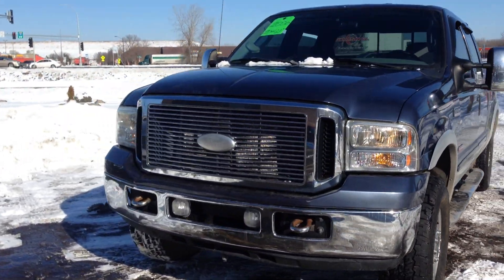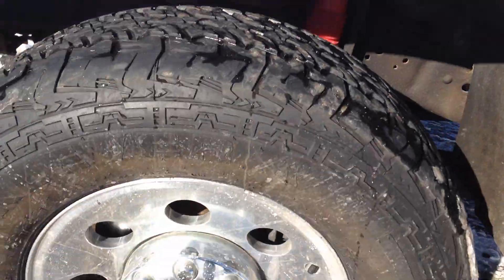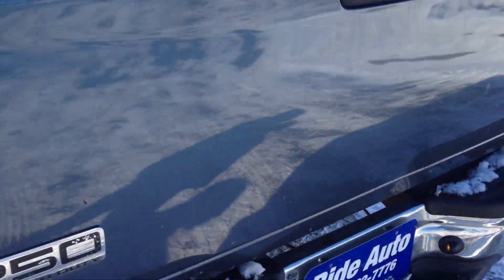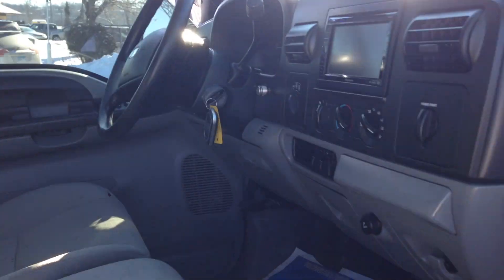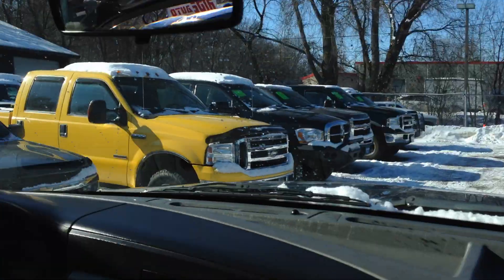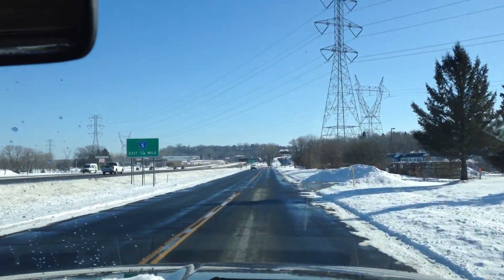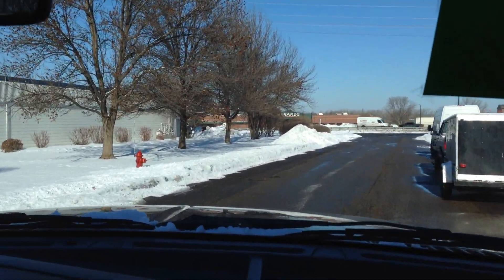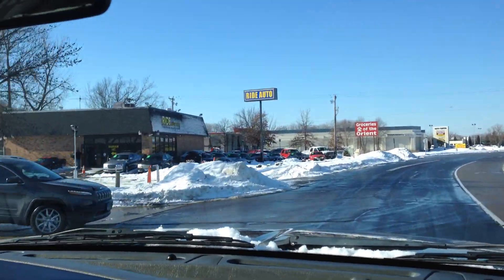2006 Ford F250 Lariat, Crew cab, 4x4, TURBO DIESEL !!!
Lariat package, Crew cab with 4 doors, short bed box, Super duty 3/4 ton, 4x4 with FX4 off road package, 6.0 liter power stroke turbo diesel V8, Automatic transmission, Air conditioning, fully loaded with power options, leather power seats, CD player, nice tires and brakes, Alloy wheels, trailer tow package with power towing mirrors and built in signals, very sharp and clean, runs and drives great !!!

204,000 Miles

Ride Auto Sales and Finance
2933 West Hwy 13

Monday to Friday 9:30AM to 6:30PM
Saturday 9:30AM to 4:00PM
Sunday Closed

hablamos español